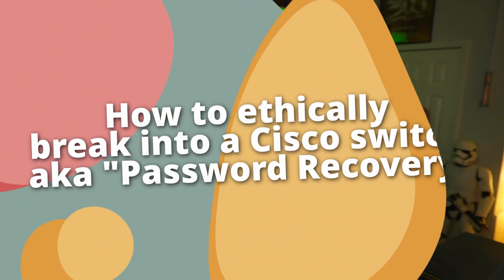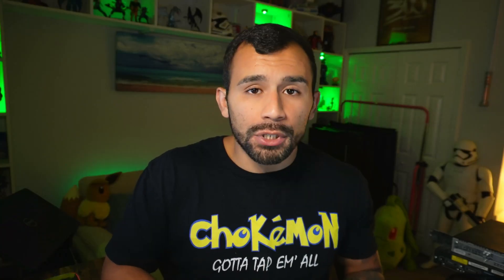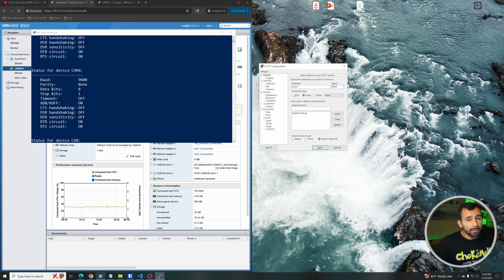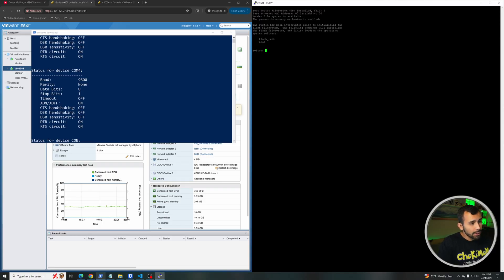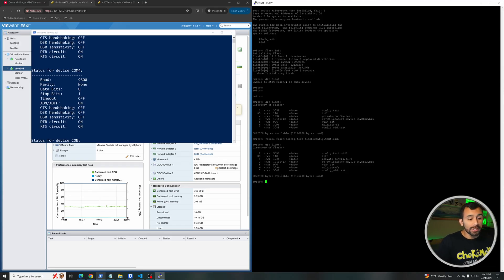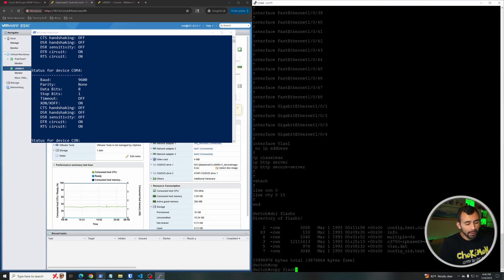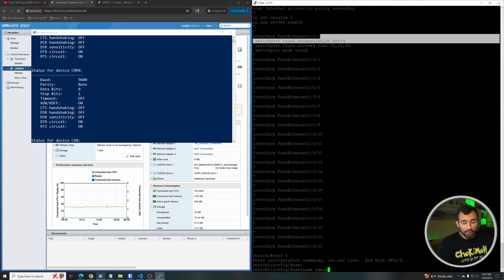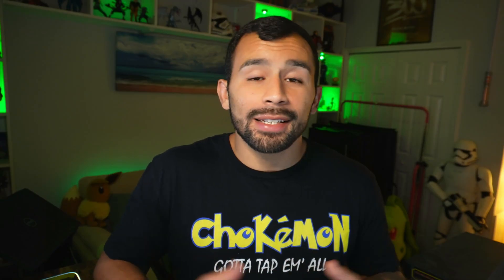How to Password Reset a Cisco Switch | Step-by-Step Guide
So, you locked yourself out of your old Cisco switch? Well, don't crash out because in this guide, I’ll show you how to password recover/reset older Cisco switches (like the Catalyst 3750 in this case) by ignoring the startup configuration via ROMMON. Whether you bought a used device or are locked out of one at work, this video walks you through the process of regaining access without losing your configuration unless of course, you want to wipe your switch, which you can also do with this guide.

Chapters:
0:00 Intro
0:55 Accessing your Cisco device with a console cable
1:20 Identifying your baud rate and COM port needed to access the CLI
2:12 How to interrupt Cisco device boot with Putty
2:48 Configure Cisco device to ignore startup configuration
3:57 Recovering your old Cisco device configuration

I cover:

Using the mode button to enter ROMMON
Configuring ROMMON to ignore the startup configuration
Copying the old configuration back into the running configuration

What you’ll learn:

How to access ROMMON or boot loader mode
How to safely bypass the startup configuration
How to recover or reset passwords
How to preserve or erase existing configurations

This video is perfect for network engineers, IT students, CCNA/CCNP learners, and anyone working with Cisco gear who needs to regain control of a device.